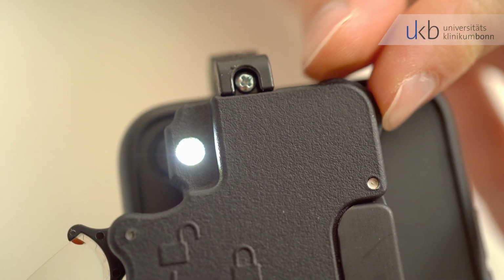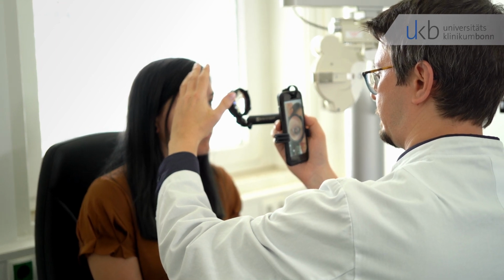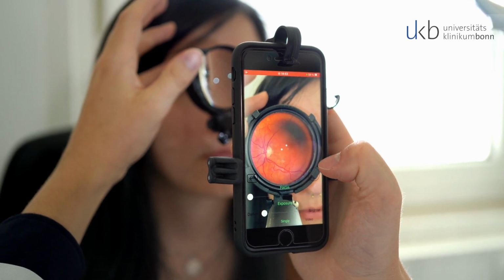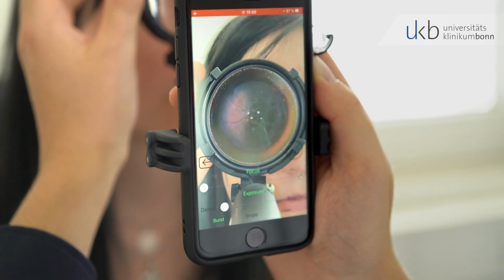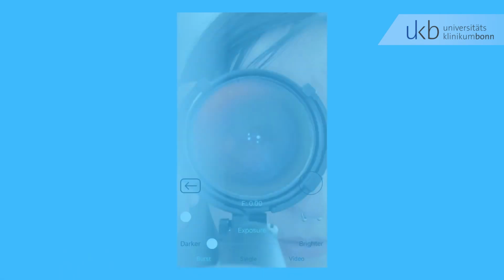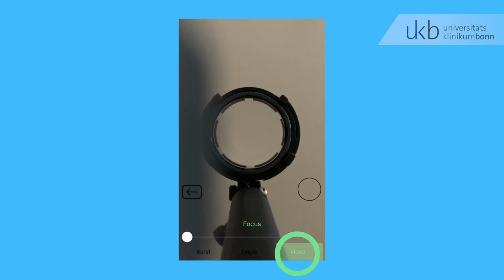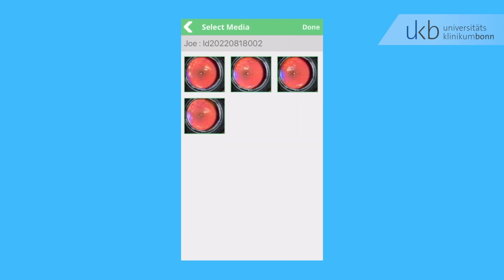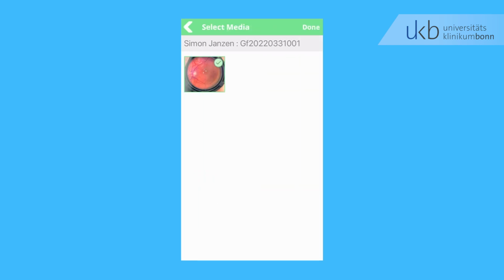Smartphone-based retinal imaging tutorial #4.2 - How to perform the examination: Procedure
How to perform the examination - Procedure - Module 4 - Submodule 2

This module will explain to you how to perform the examination on the patient’s eye and what you have to pay attention to when acquiring the image.

From now on you need the volunteer and also the Sudarshan app.

Guiding question: How do you now approach the actual examination?

What to do, if you have any questions?

This video has been produced for the collaboration of the University Hospital Bonn, Germany, and the Sankara Eye Hospital Bangalore, India, by Derksen Motion Pictures Funding has been provided by the German Ministry for Economic Cooperation and Development (BMZ), the Else Kröner-Fresenius Foundation (EKFS), and Novartis via the eXcellence in Ophthalmology Vision Award (XOVA)